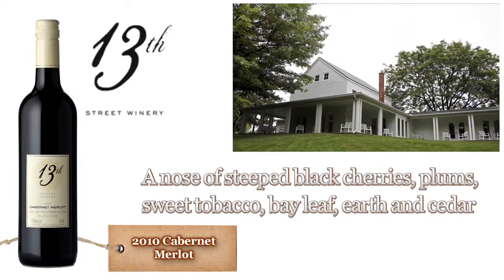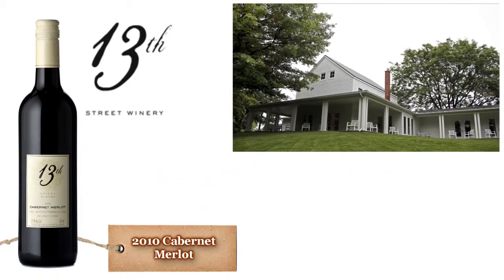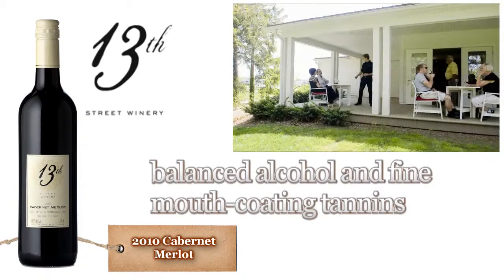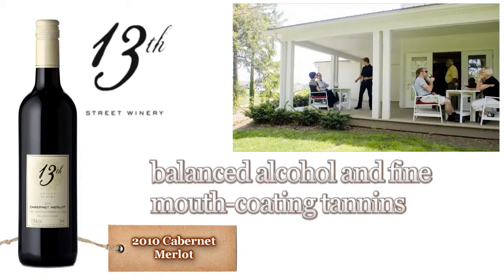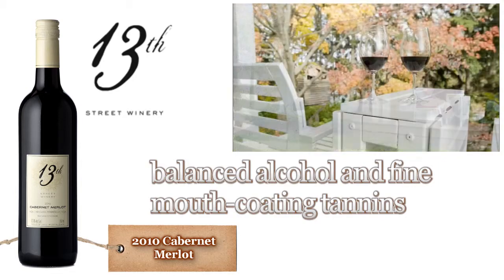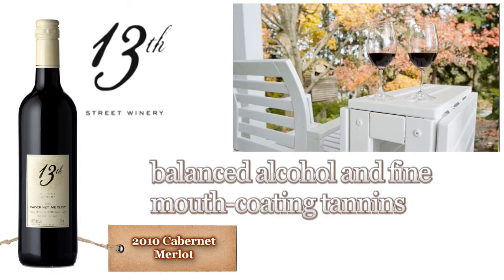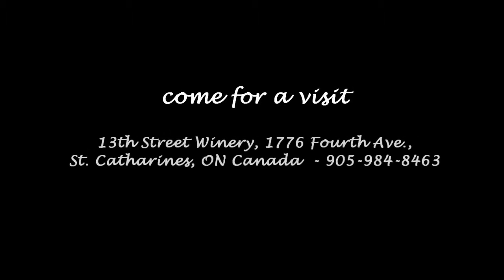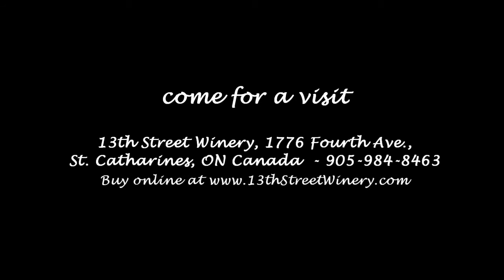2010 Cabernet Merlot at 13th Street Winery in St Catharines near Niagara Ontario Canada